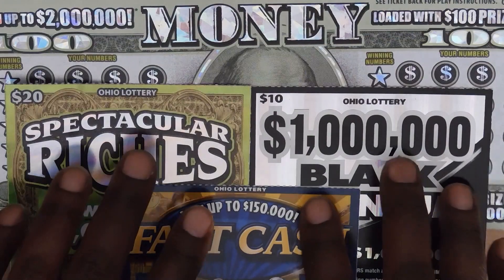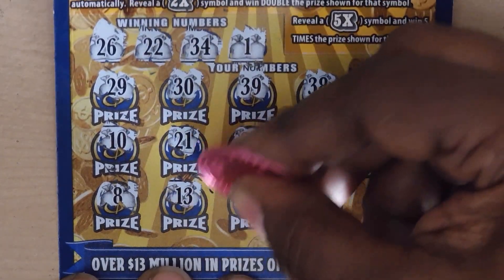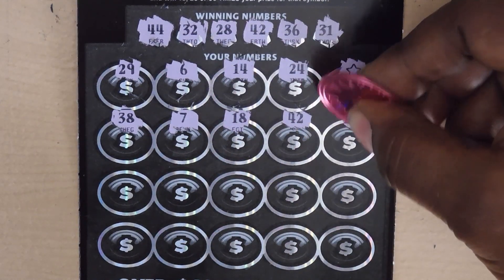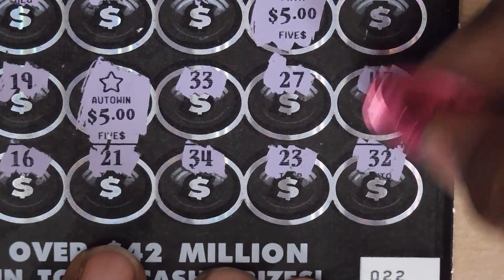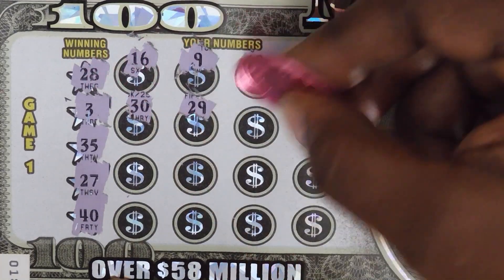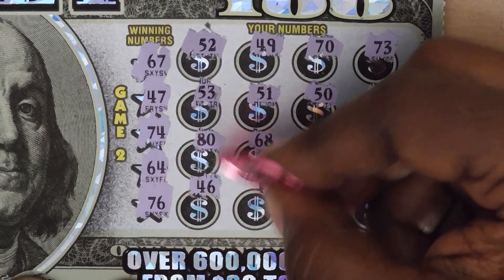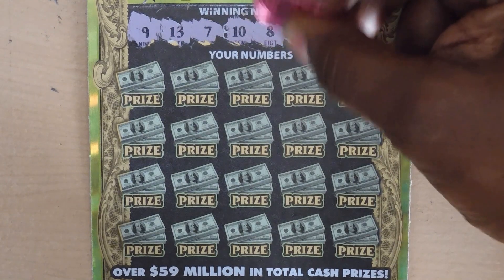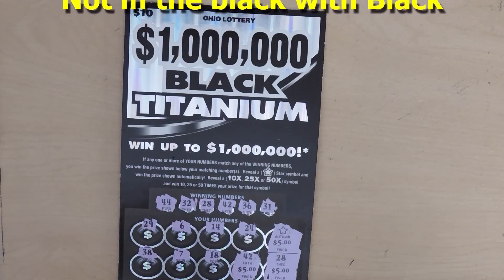Ohio Lottery! SYMBOLS show up!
Scratched an assortment of my favorite Ohio Lottery tickets.